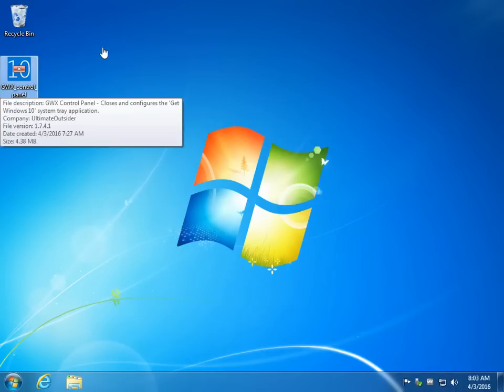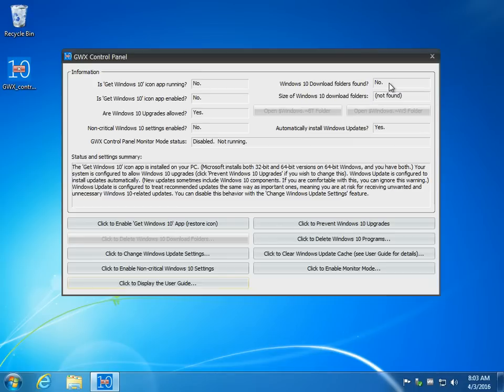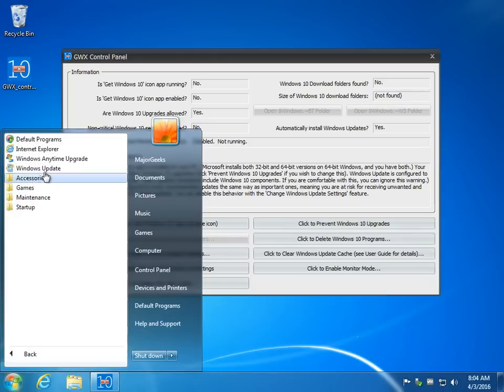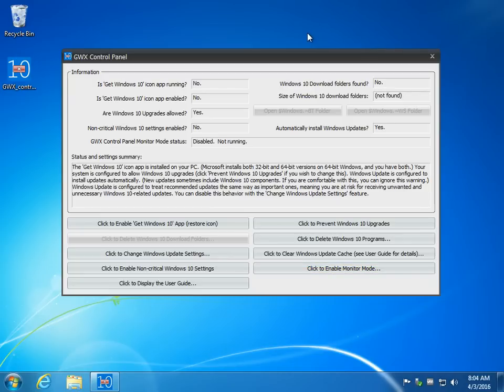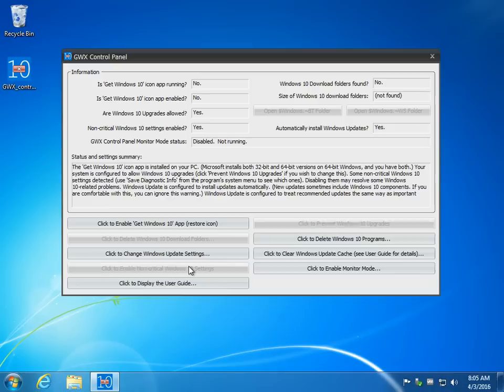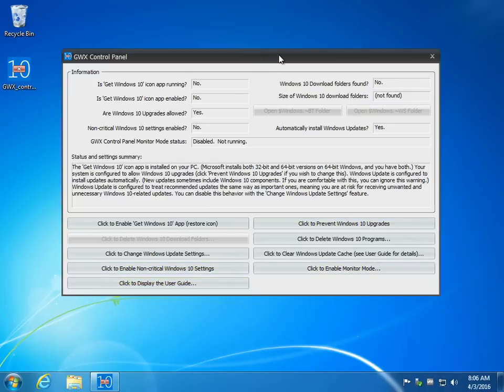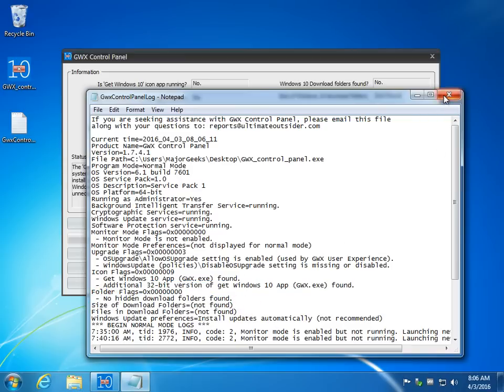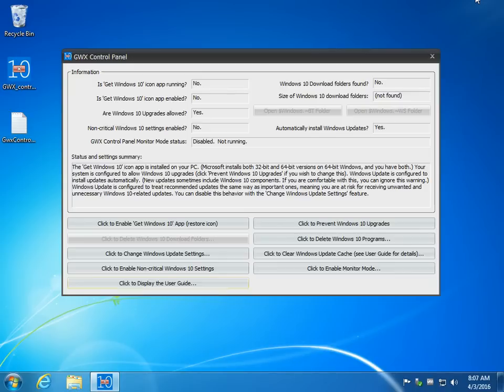GWX Control Panel Walkthrough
GWX Control Panel will help to rid your system tray (and other areas) of the 'Get Windows 10' notification from continually popping up. GX if fairly easy to use. Here's how you do it.